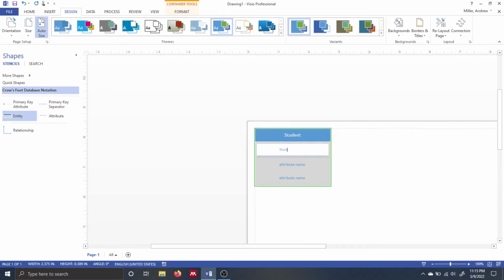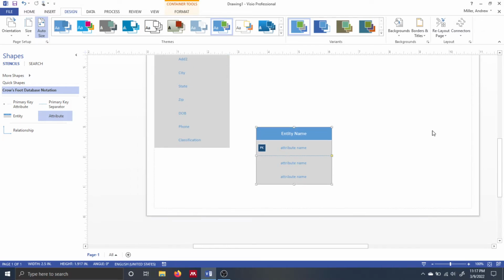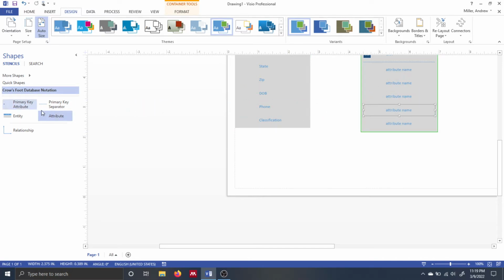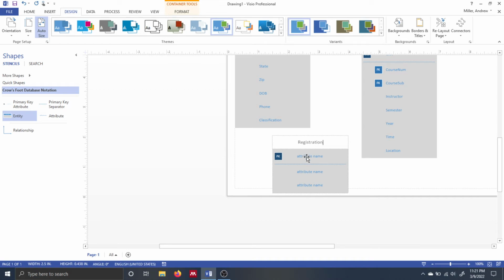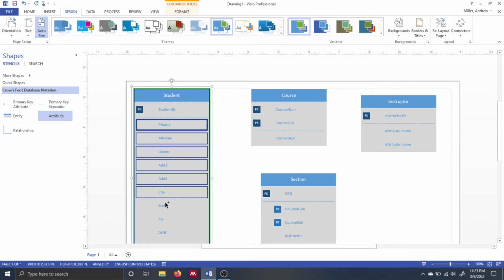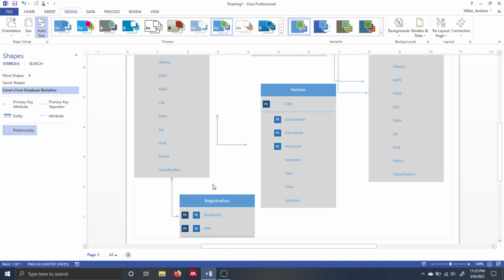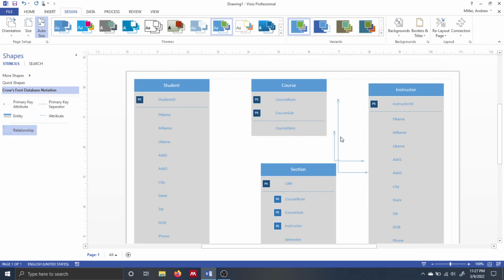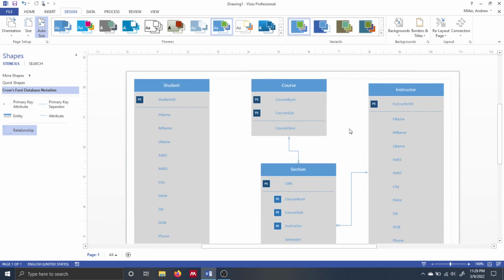BA 223 - Additional ERD Example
In this video, I provide another example where I walk through the creation of an ERD (entity relationship diagram), a student information system.